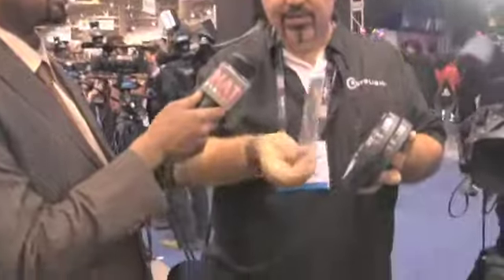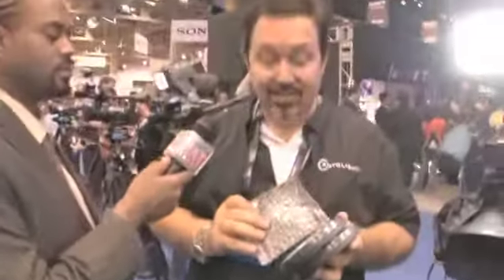Nab Show Part 5 of 5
Host Macklyn Moore III of THE WHAT IT DO urban consumer review takes us through the showroom floor of the Nab Show in Las Vegas, NV. He shares with us the upcoming technology products for the media and communications industry of 2010. For more information please visit our